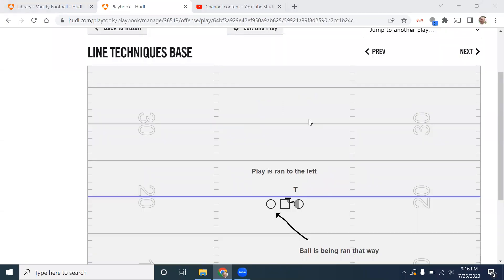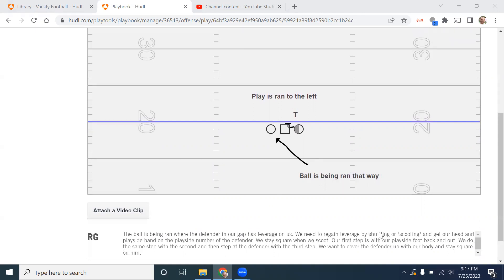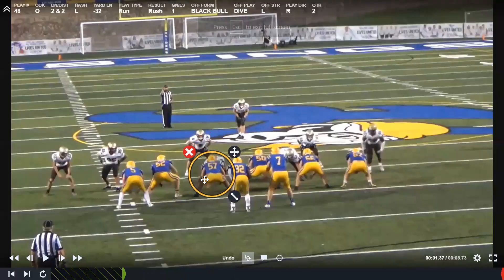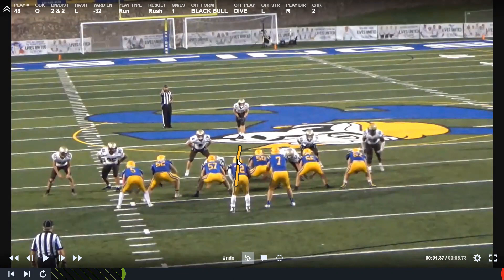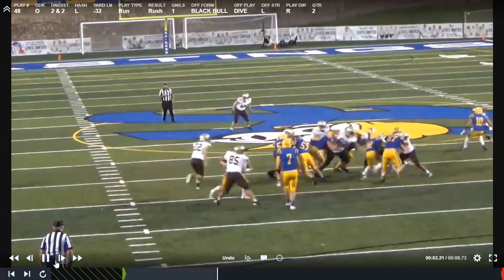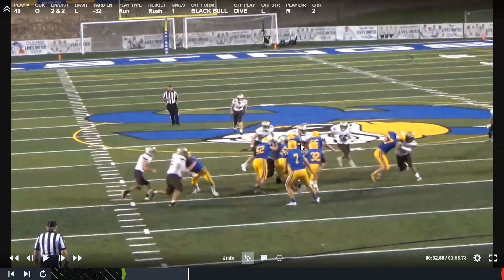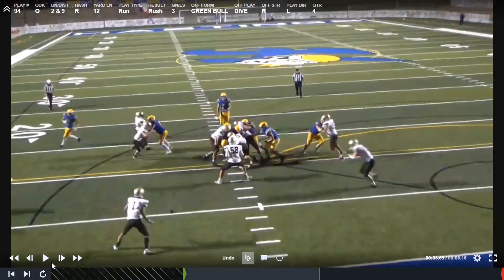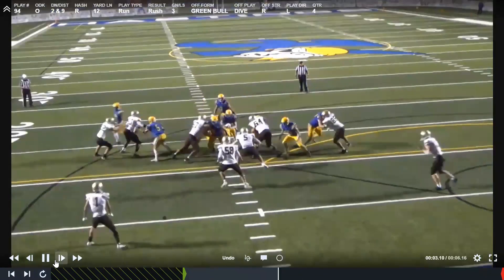Day 1- Base Single/Base Double Block